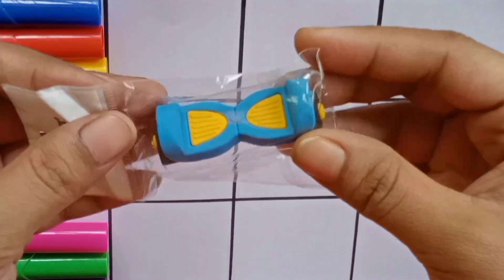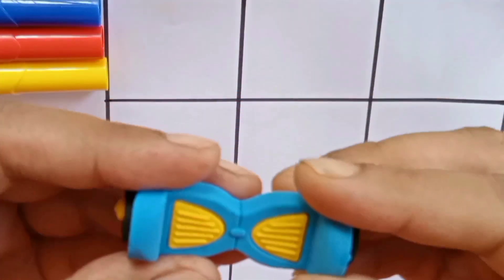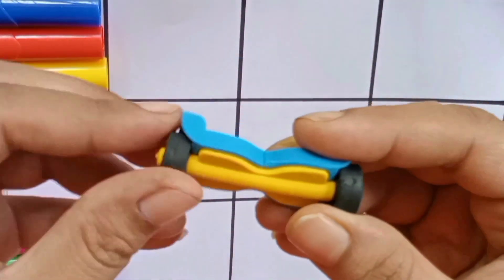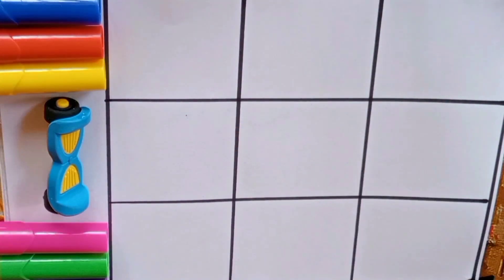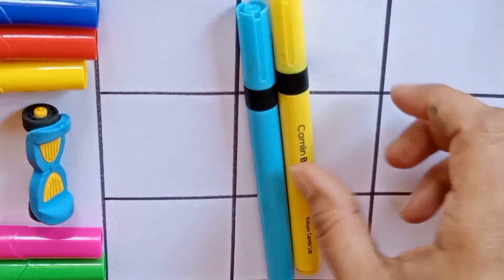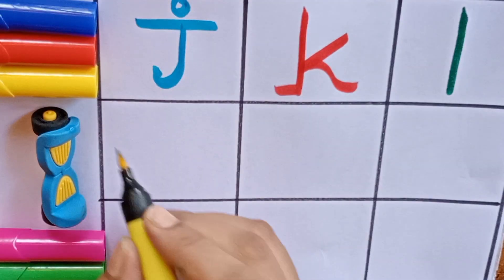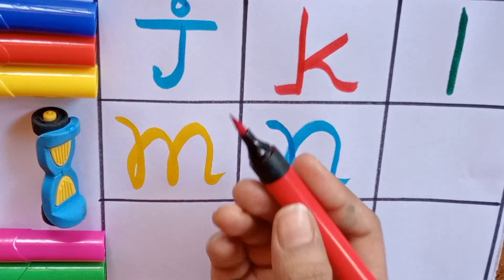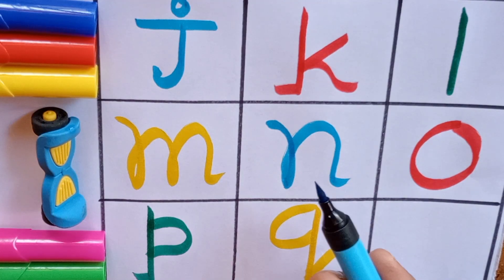Abcd learning video/Kids play video/Colour learning/Number learning/Alphabet learning